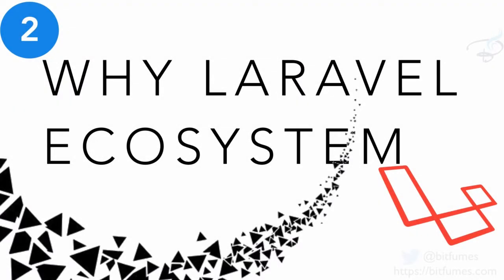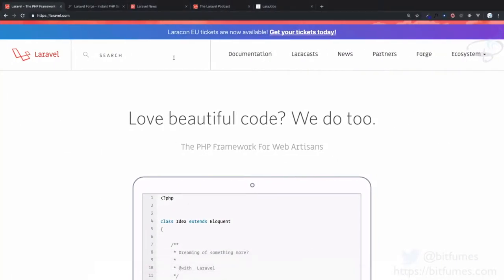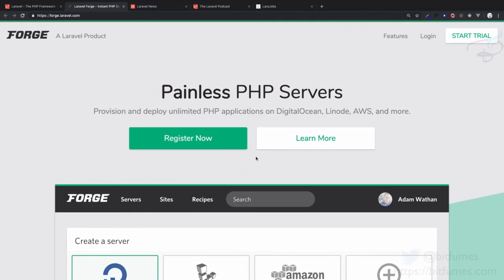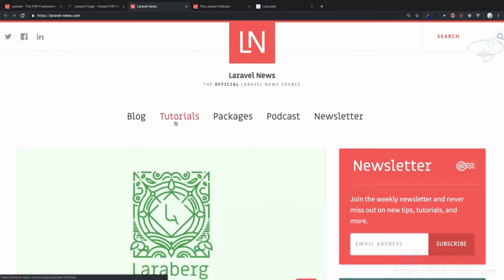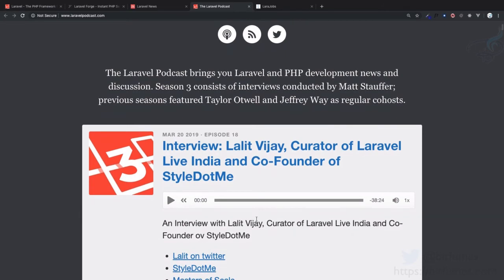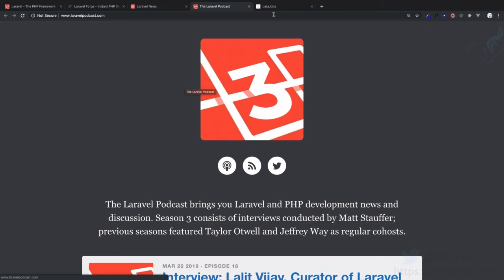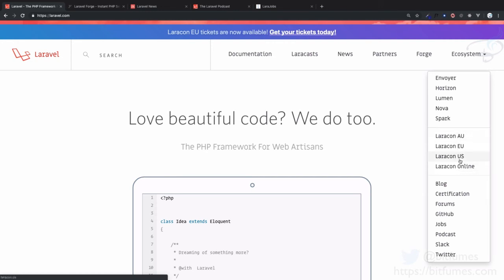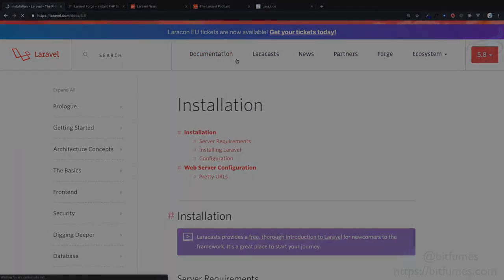Lecture 2 Why Laravel Ecosystem | The Laravel Master course PHP framework for Beginner to Advanced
Welcome to our Laravel Master course. In this laravel course we will learn all topics of laravel framework such as basic, advance,api and database etc. this is a complete and full-length course. This will be the perfect course for laravel 8 and laravel 9 version. Laravel is a free, open-source PHP web framework used for creating web applications.

laravel tutorial
laravel 8 tutorial
laravel project
laravel crash course
laravel advanced
laravel advanced tutorial
laravel beginner
laravel course
laravel cms
laravel framework
laravel for beginners
laravel getting started
laravel full project tutorial